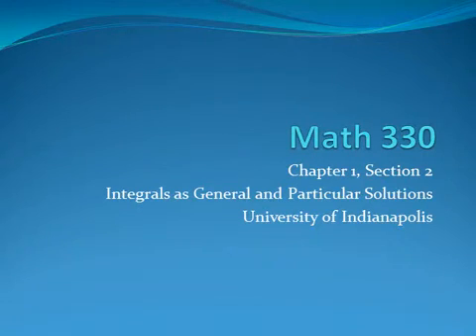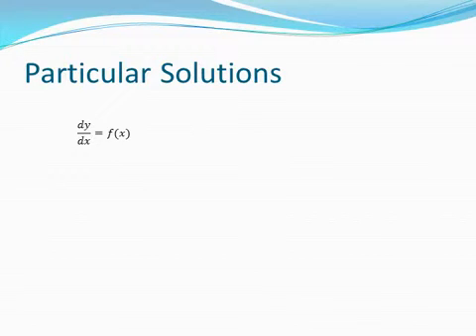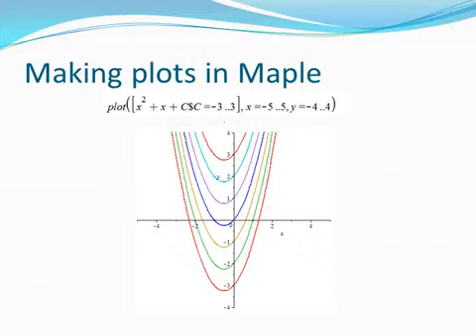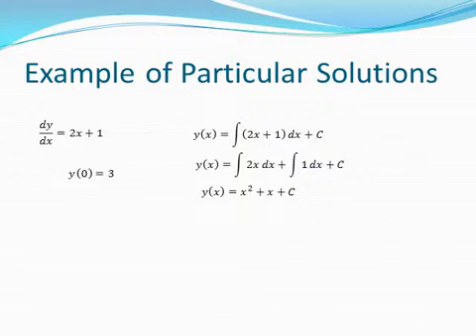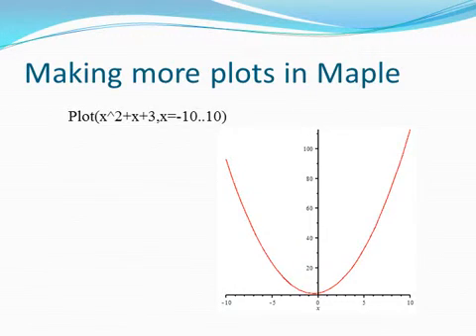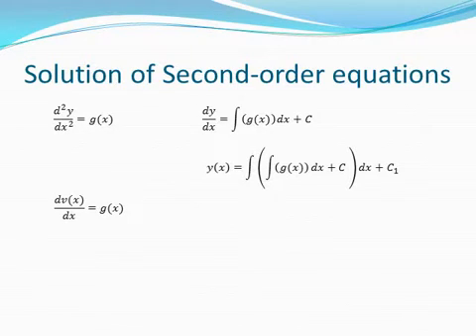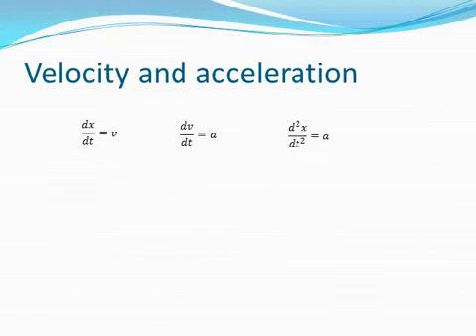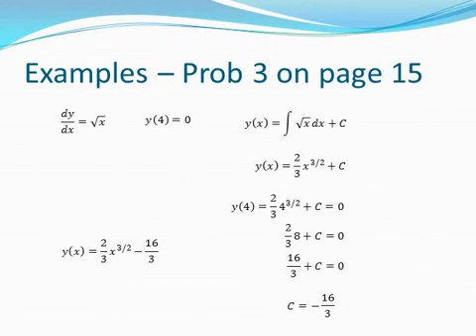Chapter 1, section 2